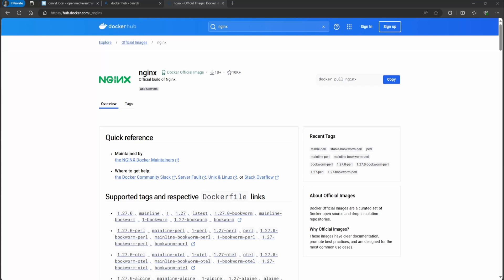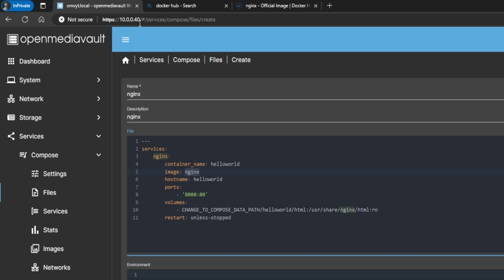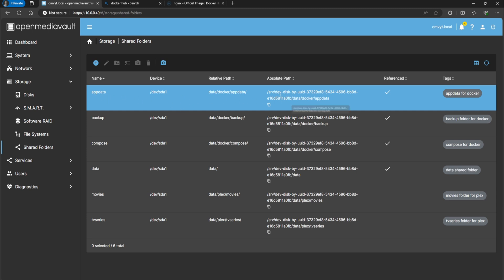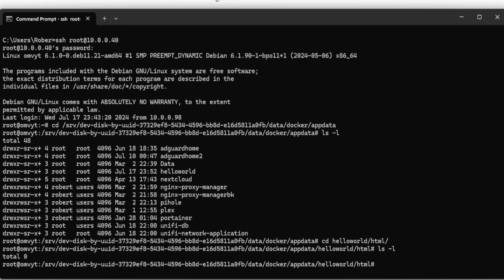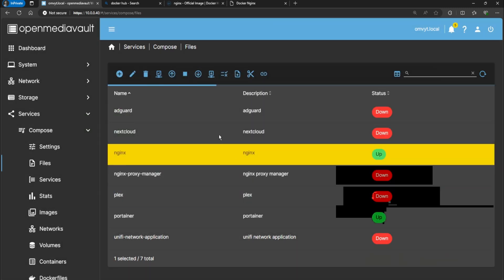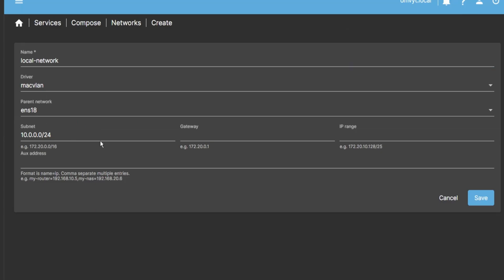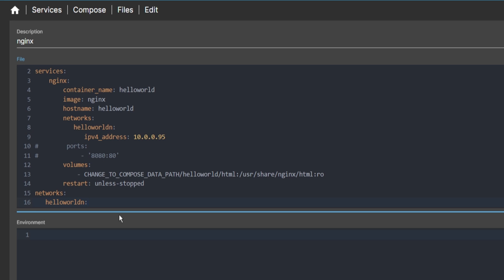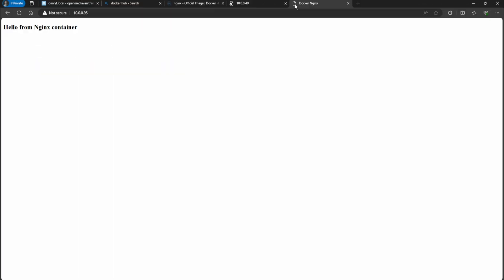How to create a nginx docker container using docker compose on omv.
Hello all, in this video, I will be showing how to create nginx yml file to run the container using docker compose. I am using openmediavault with dcoker compose plugin.

**Link to my GitHub where you can find the nginx.yml file**
(docker compose / Nginx)

**Link to my video, showing how to setup omv from the start. Watch this video if you need help setting up the compose data folders.**

Timeline
0:00 What is nginx
0:39 Creating nginx yml file
1:54 Volumes / how CHANGE_TO_COMPOSE_DATA_PATH works only in omv
3:31 Starting nginx container
5:55 Nginx macvlan / static ip
7:00 Creating macvlan
8:41 Changing nginx yml to use macvlan network
11:04 Starting nginx container with macvlan